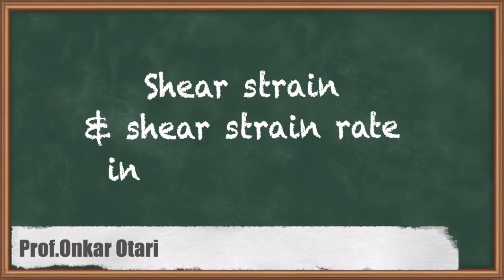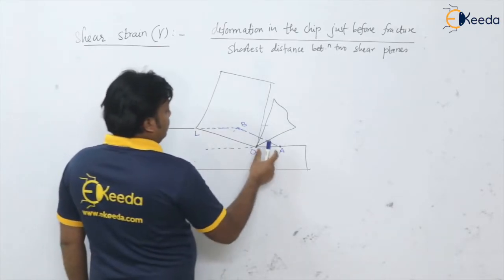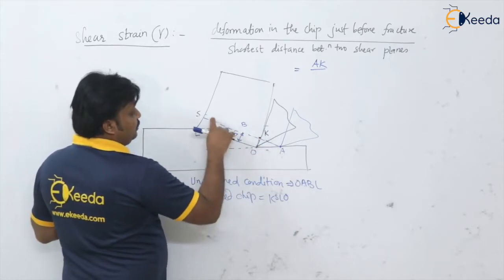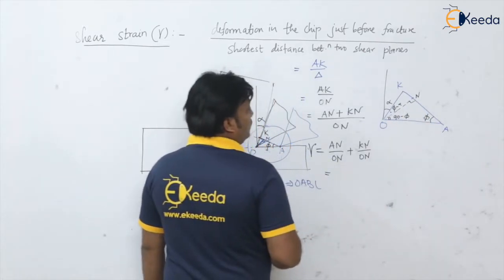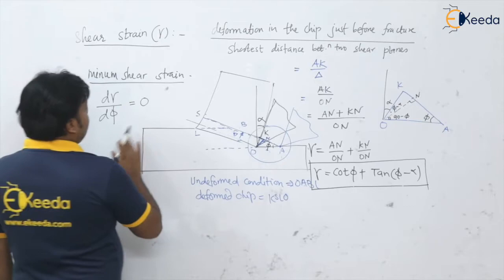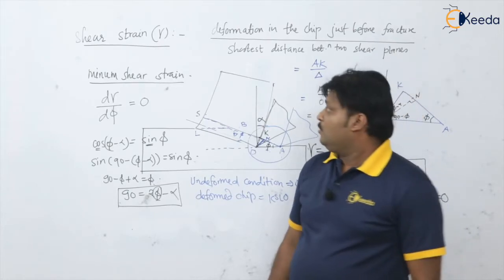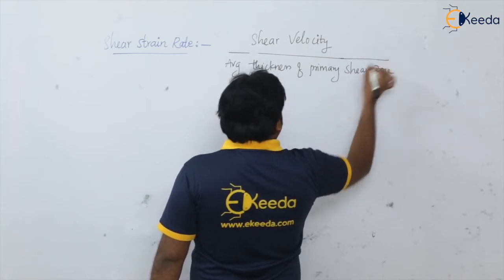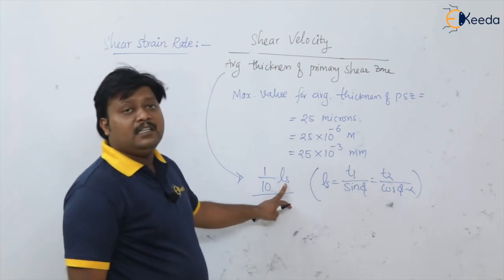Shear strain and shear strain rate | Metal Cutting Operation | GATE Production Engineering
"Welcome to our comprehensive guide on Shear Strain and Shear Strain Rate in Metal Cutting Operations, tailored especially for GATE Production Engineering aspirants. In this video, we delve into the fundamental concepts of shear strain and its associated strain rate, providing a clear understanding of their significance in the context of metal cutting processes. We'll explore their mathematical expressions, practical applications, and how they influence the material deformation during cutting operations.

Happy Learning.